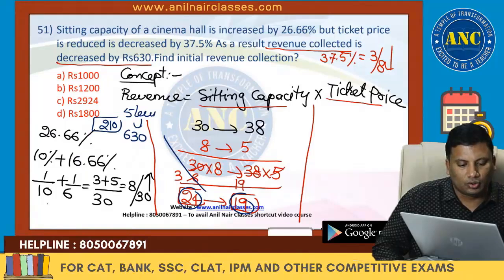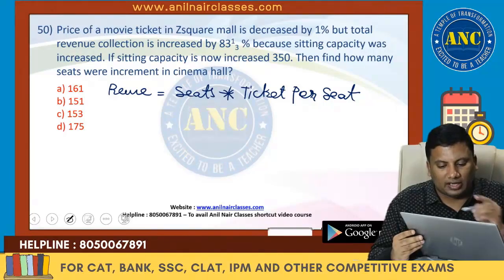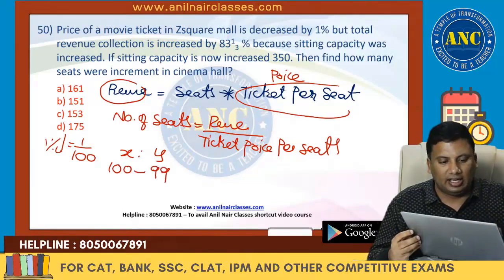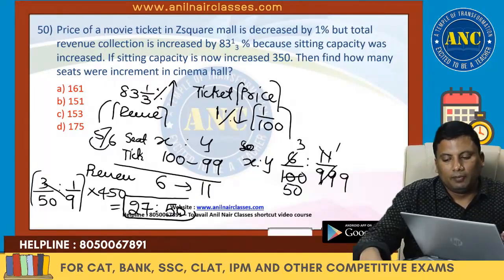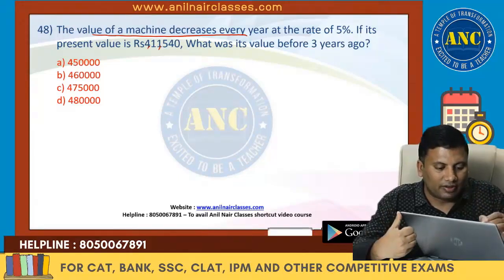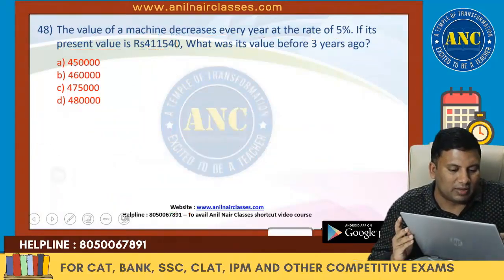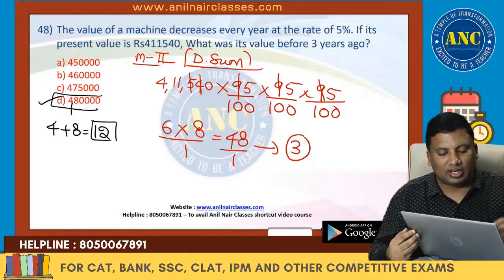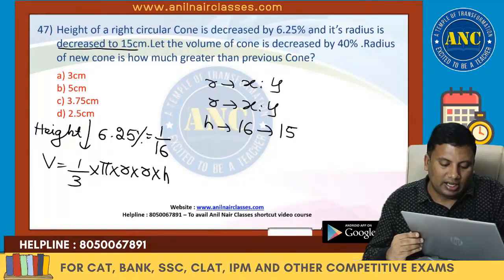Percentage Session-20 | Maths Trick for Competitive Exams | IBPS | SSC | CGL| CSAT | CAT | Anil Nair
👉  ▶️ ▶️ ▶️ Live Batches:-
All Aptitude Live Classes taken by Mr.Anil Nair Only.

👉  ▶️ ▶️▶️ Pre-Recorded Video Course Batches:-

25000+ Enrolled students in video course( Fastest growing Edutech Company in India with zero advertisements)
-300+ IIM converts- Only Institute which produced serial 100%lers in Asia's toughest exam CAT for more than 6 yrs .
-Streamlined Curriculum

Happy Learning
-Team ANC